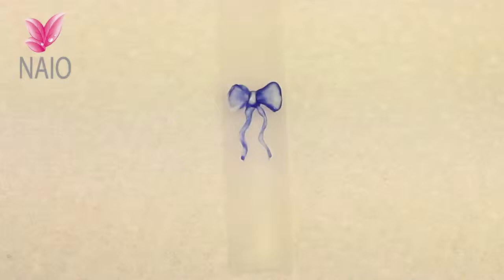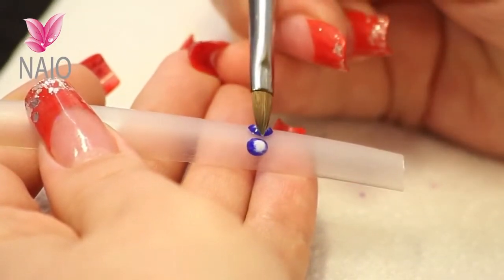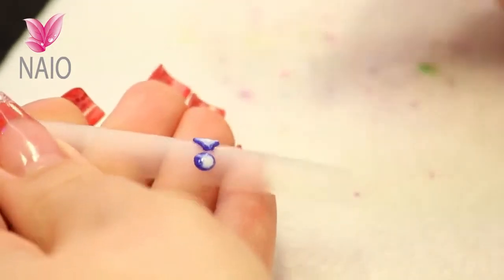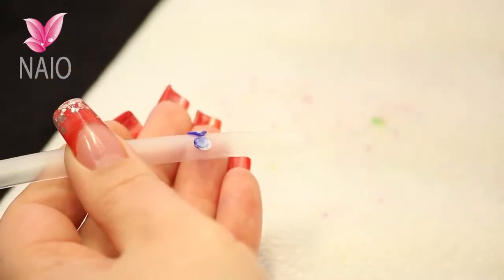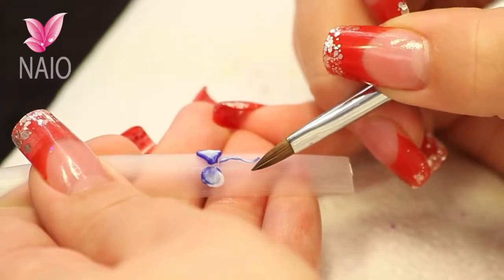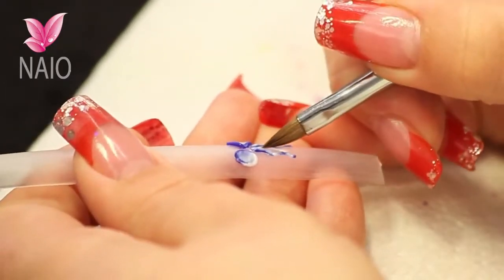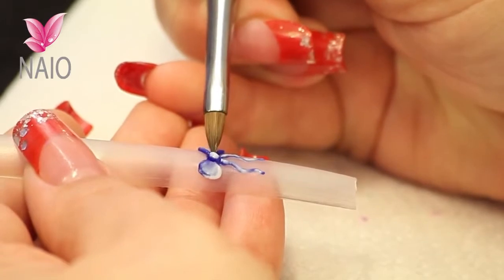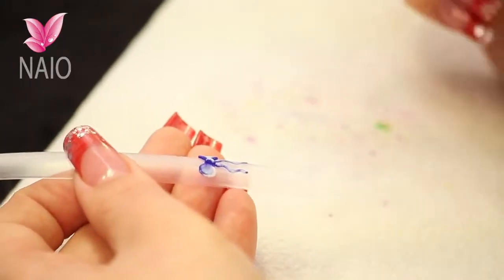Nails Manicure Bows 3D Acrylic Nail Art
Design